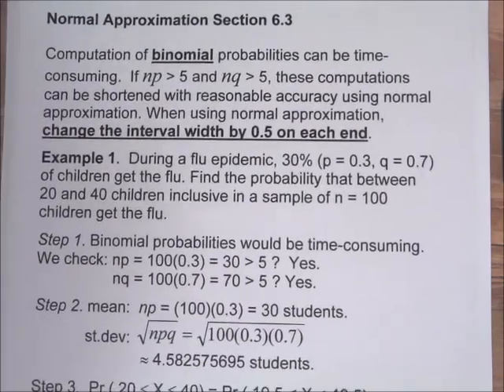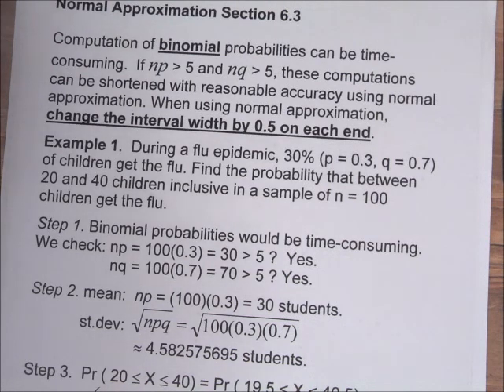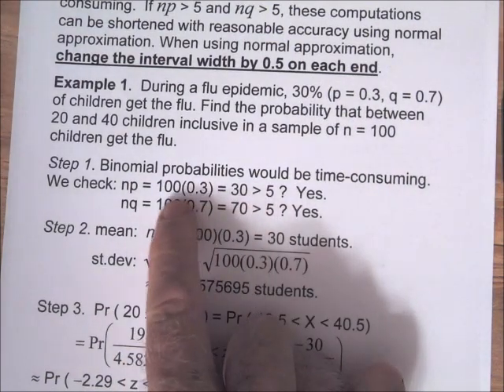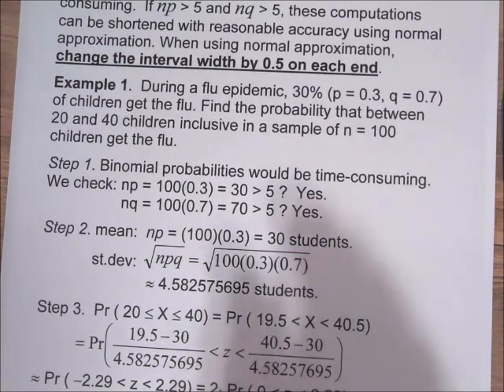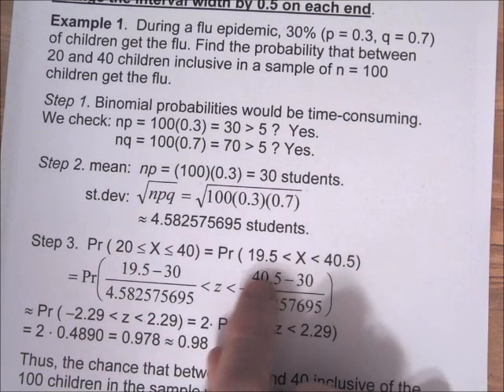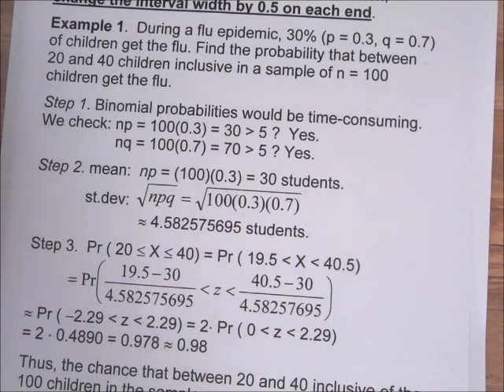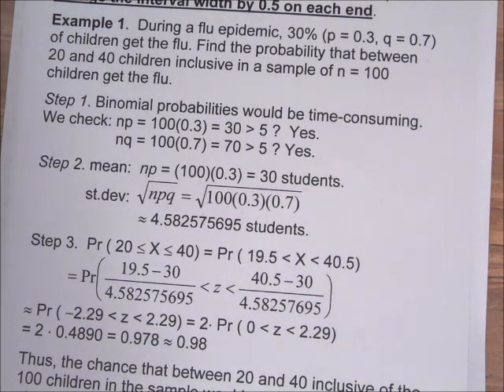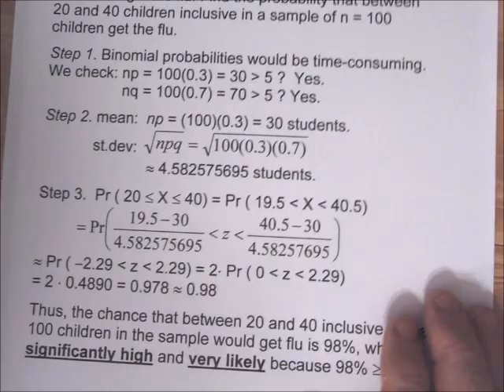251 u2 normal approx f21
Using normal probabilities to approximate binomial probabilities.